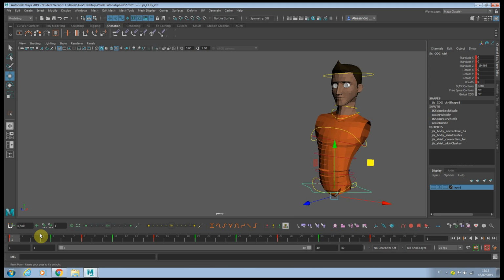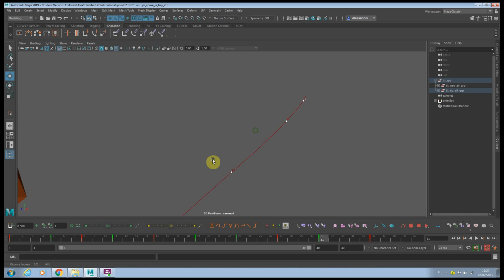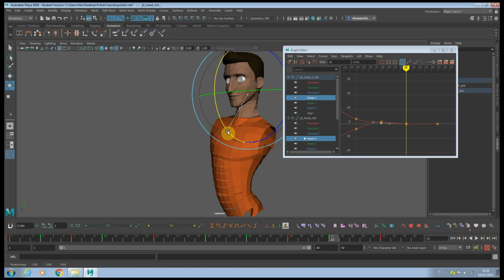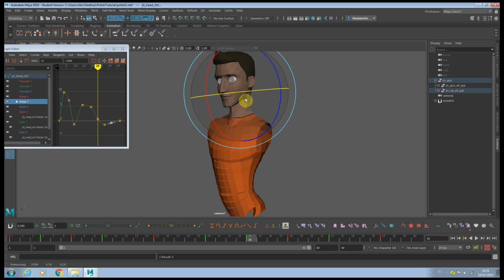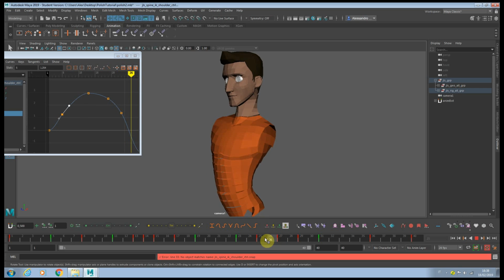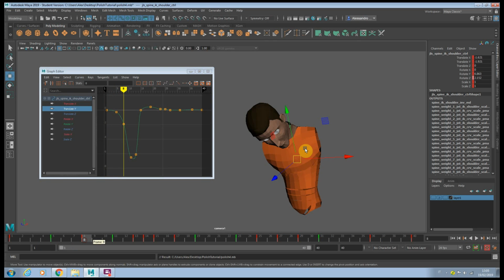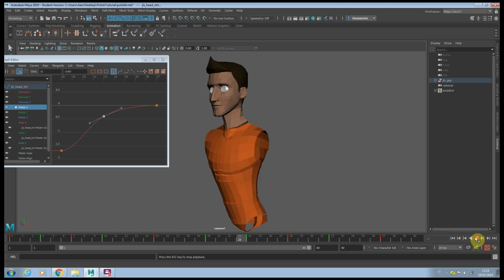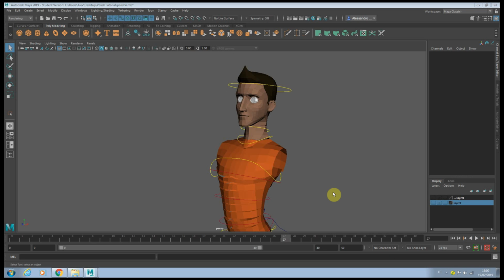Polish your Animation for Feature Film (Maya 2019)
Hi Everyone

in this animation tutorial, i decide to show you how i polish my animation to take the quality to the next level.
since there is a lot to do i decide to focus only on the Spine and the Head of the character.

Once you understand my approach you can apply this to the rest of the body and Facial as well

the way i approach Polish is this:
1) add overlapping and overshoot to the controller of your character
2) clean the arc of your hip, upper spine, head, nose
3) improve the rotation for XYZ for every controller and offset them if need it
4) add squash and stretch
5) use the controller behind the spine to reduce the stiffness

Keep in mind that this level of Polish should be done only once your blocking plus is very solid, and you already master your body mechanics

i hope you can learn something from this tutorial and improve the quality of your own animation.

character rig is provided by Animation Mentor